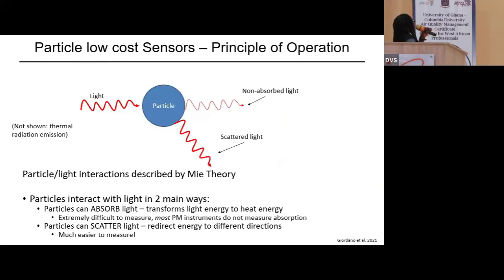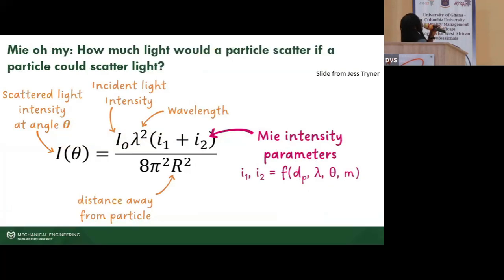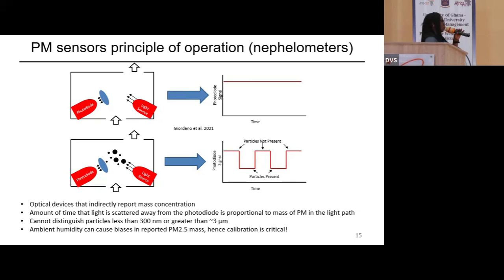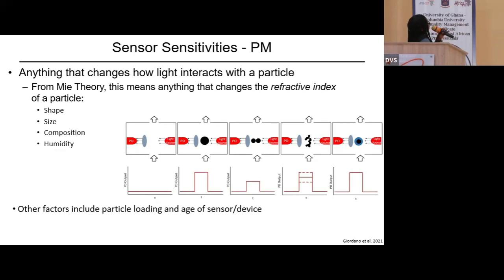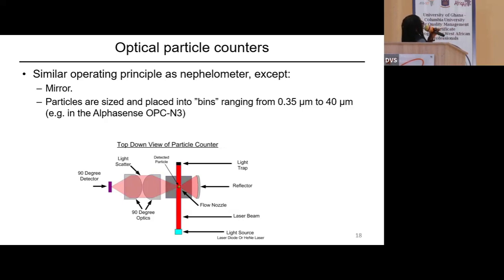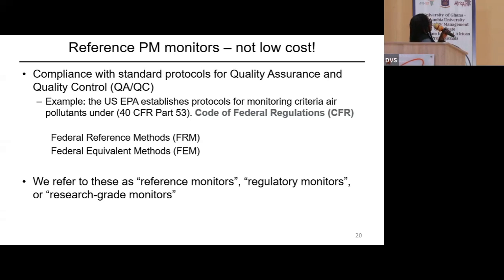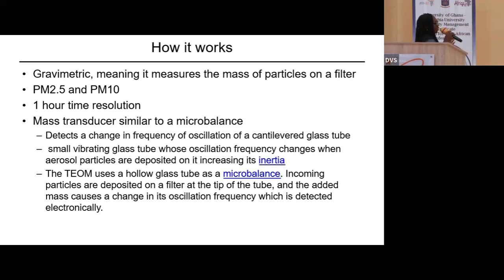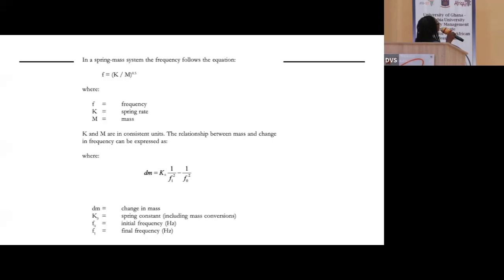Air Quality Certificate Program- Air Quality In-situ Measurement, part 2